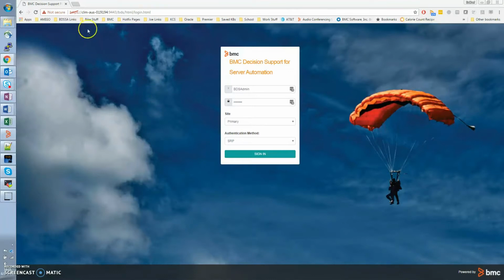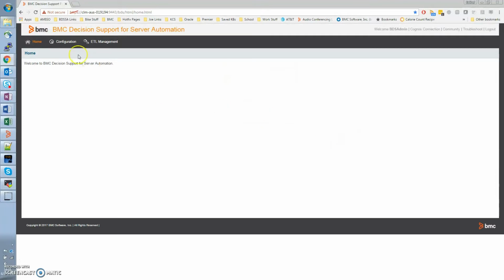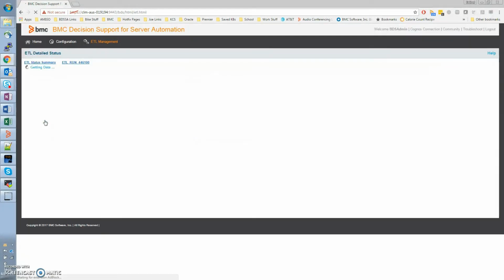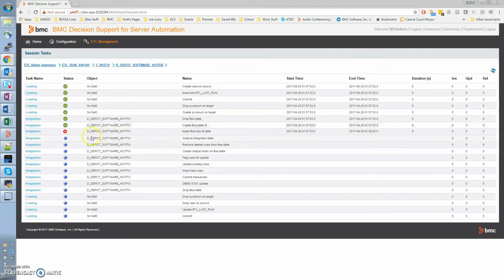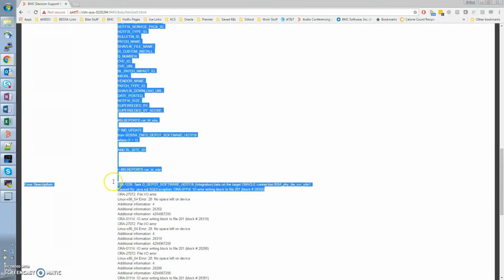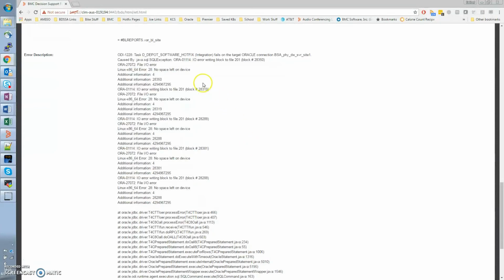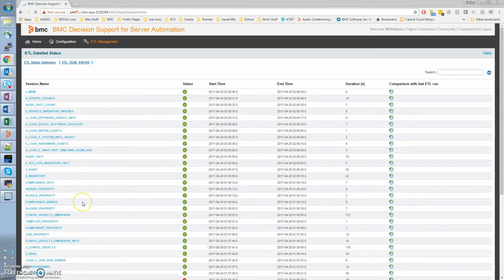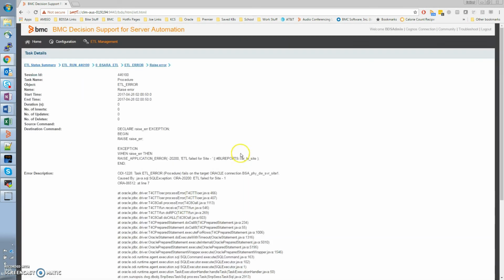BDSSA: What all to collect for ETL Failure toubleshooting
This video demonstrate that what all things needs to be reffered/review when you see an ETL failure notification from the job in BSA console.

Rfer for more information on similar (troubleshooting) information.